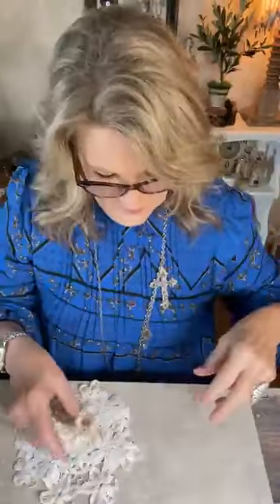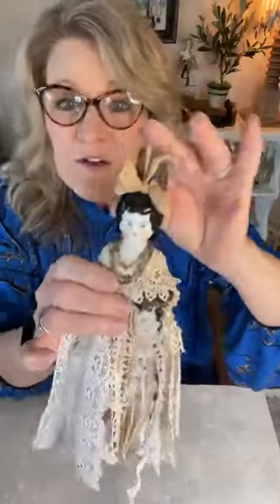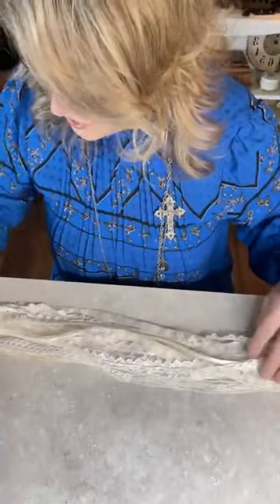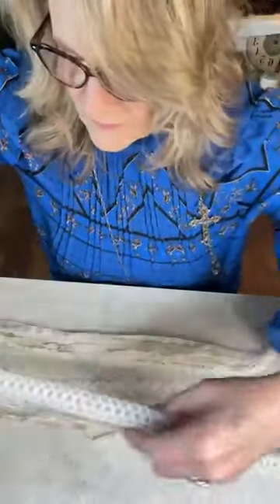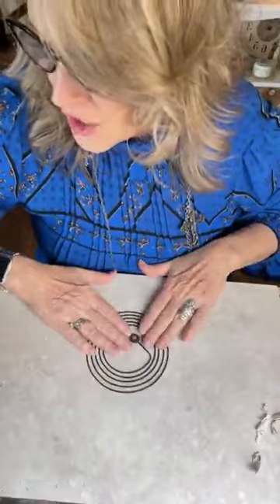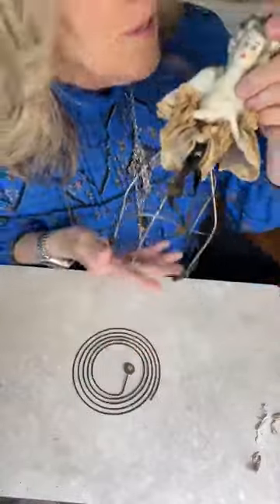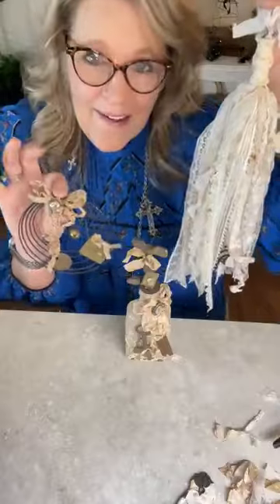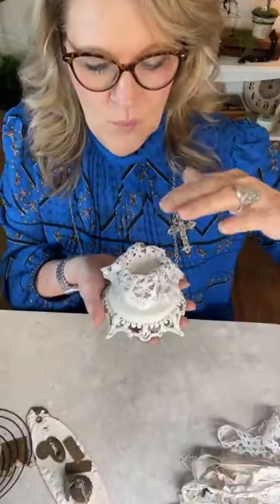Decorating an old bottle